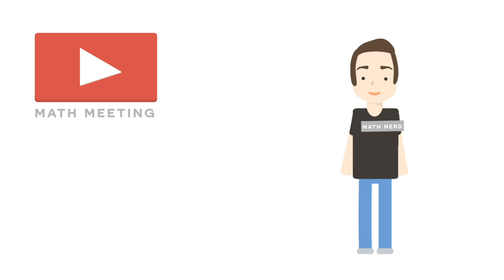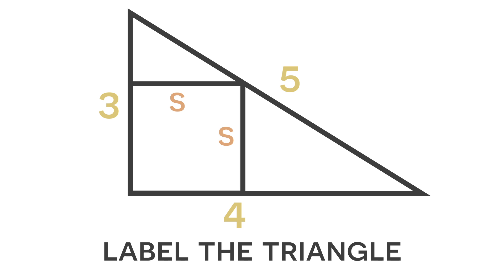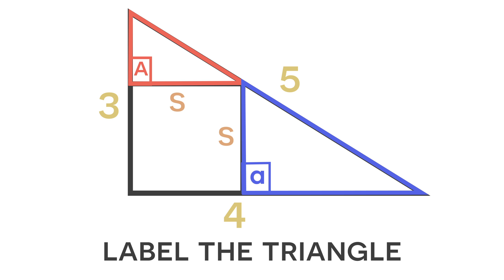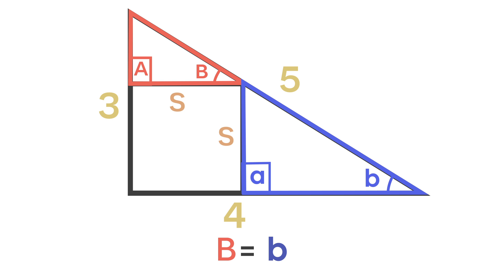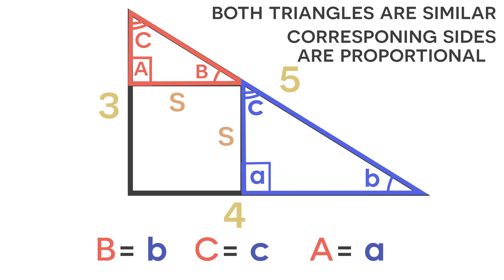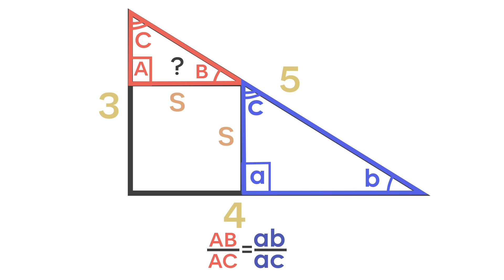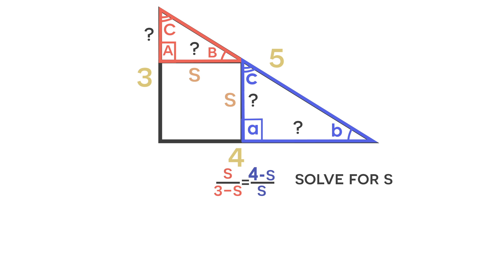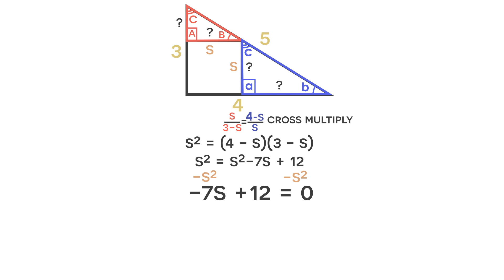Solve the right triangle - Trigonometry Brain Teaser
A square is inside of a right triangle. The length of each side of the triangle is 3-4-5. Given this information what are the dimensions of the square? Can you solve this right triangle?

Check out some of my other videos if you want.